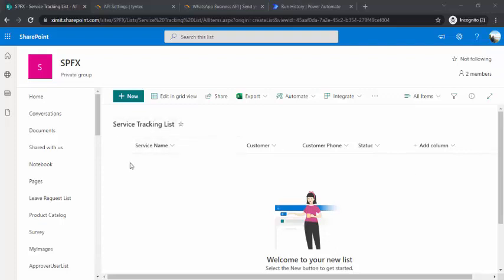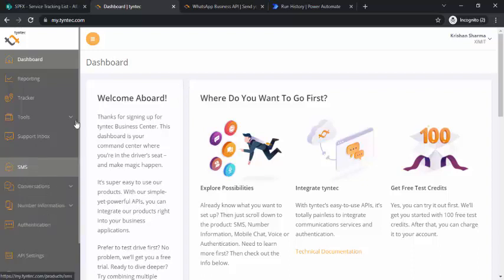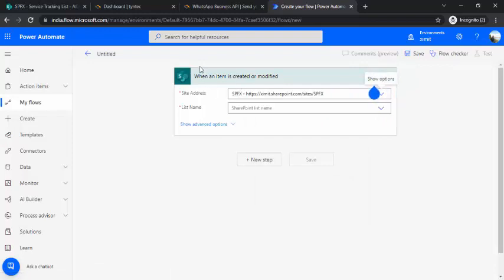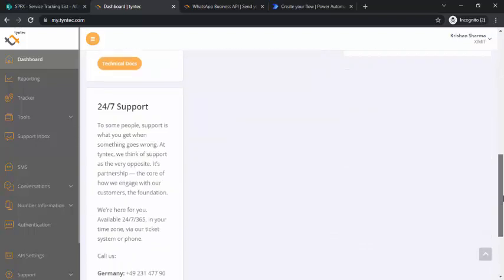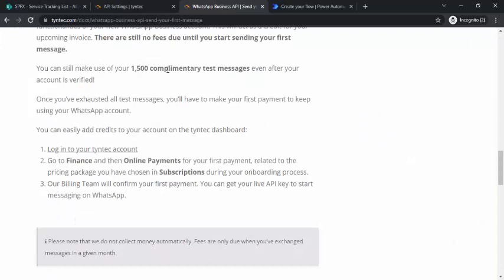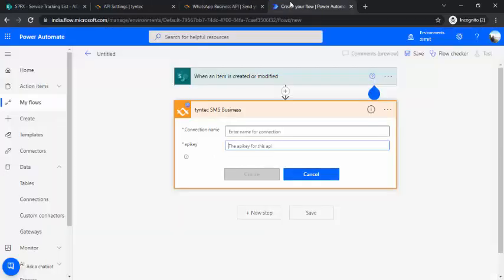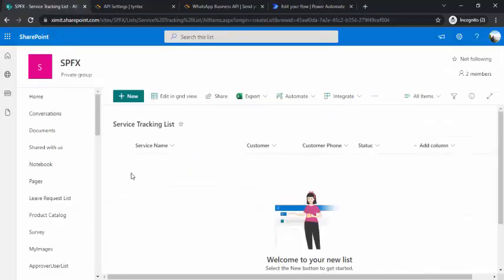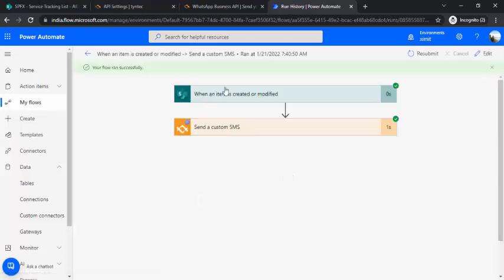PowerAutomate - Send SMS Text or Whatsapp to Customers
This video explains how you can send text sms or whatsapps to your customers using Power Automate.
Video explains the concept with Service Tracking SharePoint list which send SMS text to customers phone number.